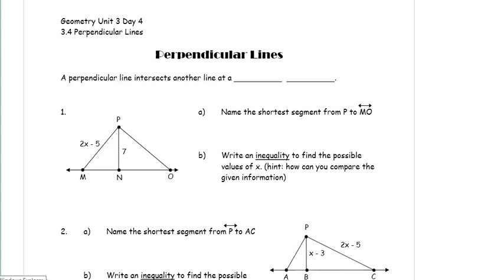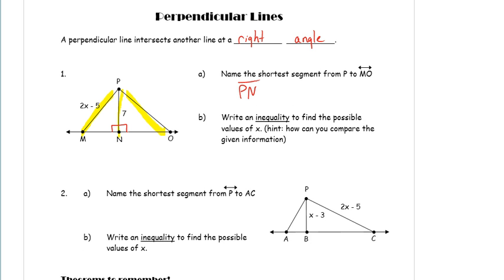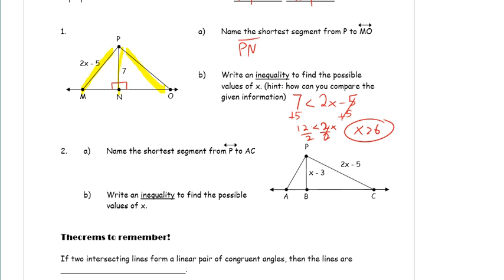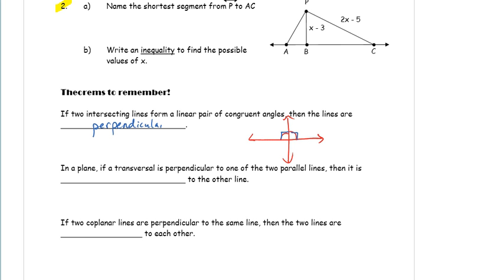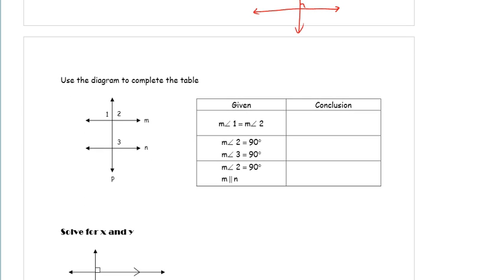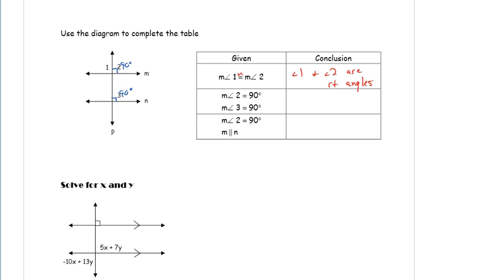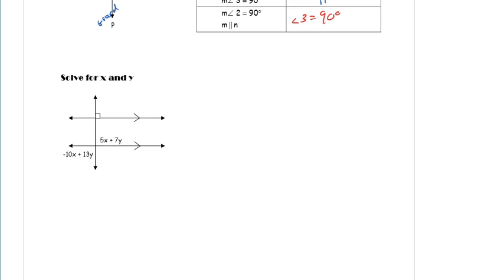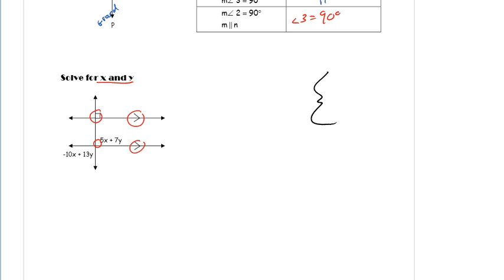Unit 3 Day 4 Perpendicular Lines)